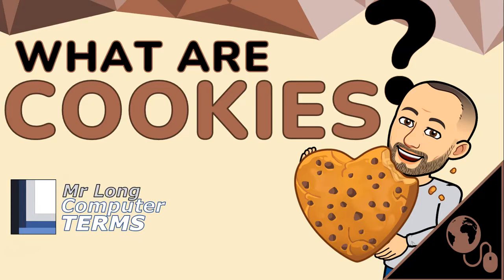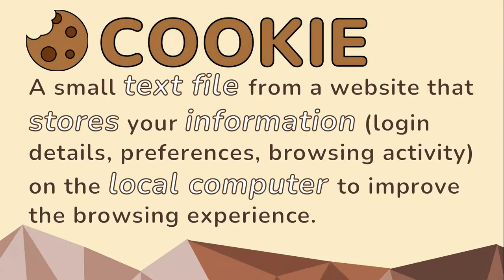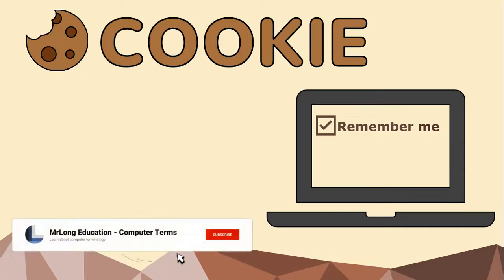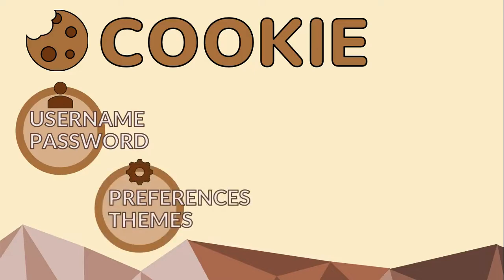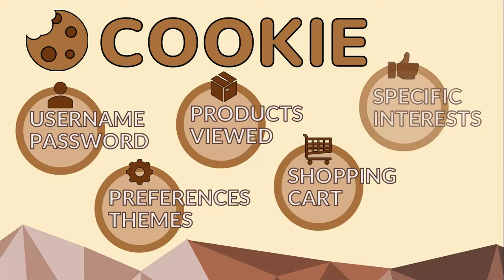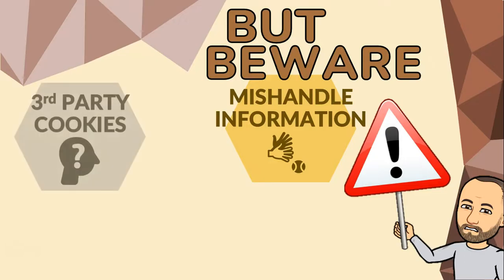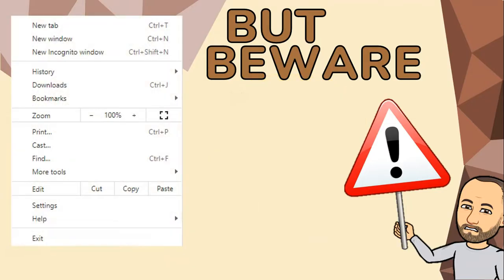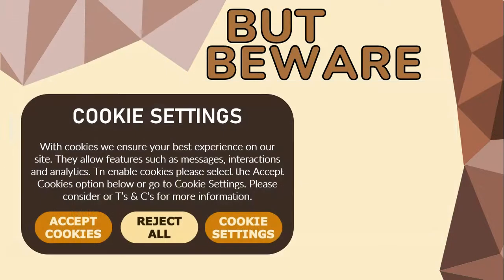Mr Long Computer Terms | What are Cookies?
We explain what are cookies and we discuss what they do and where to change your cookie settings.

Category: Web Technologies